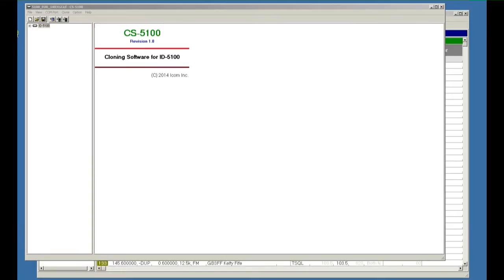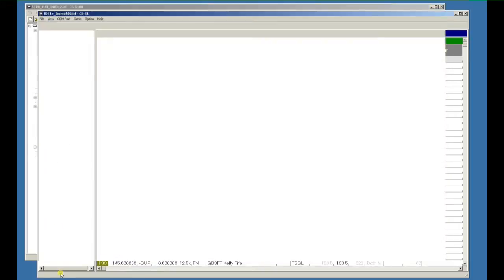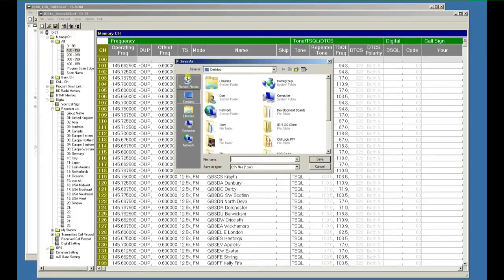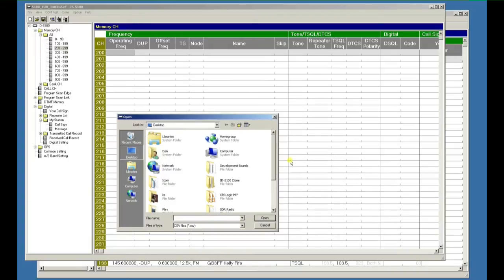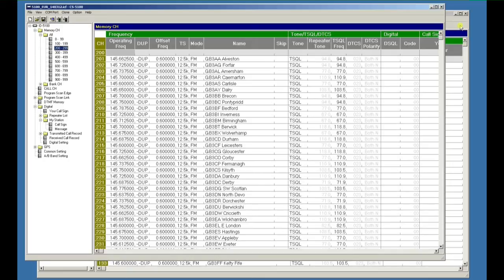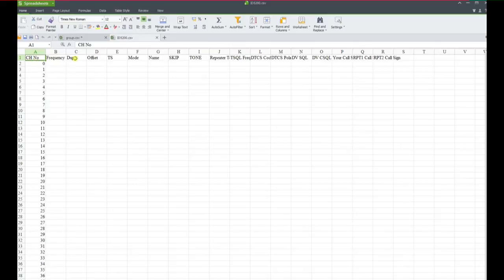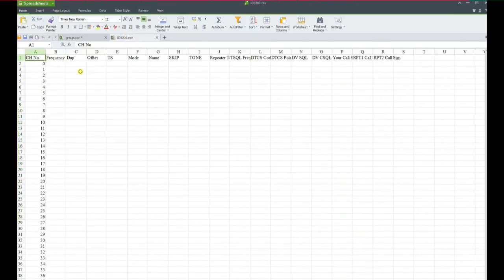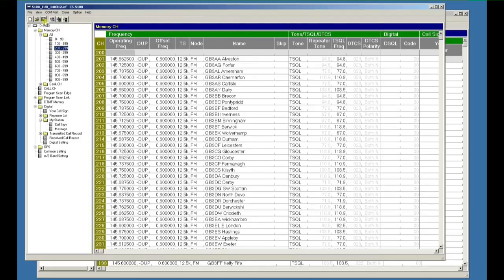Using the Icom CS-5100 Cloning Software (Part 3: Exporting memory Channels)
This third video covers the subject of exporting memory channels.  The video is presented by Don Turner G4TKR.